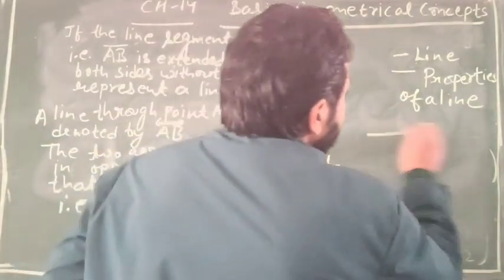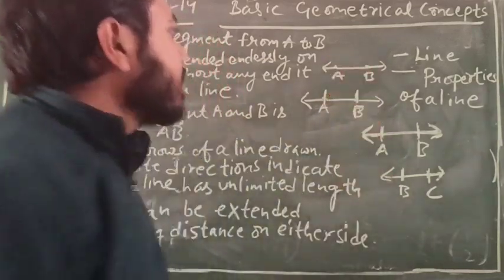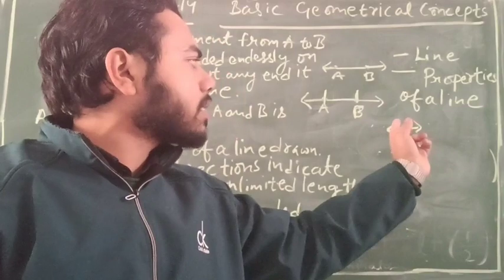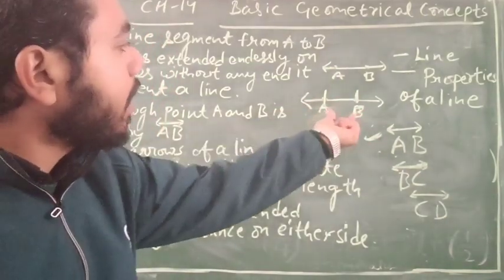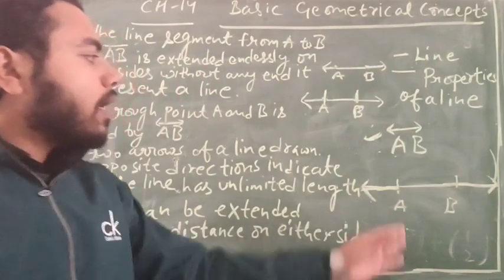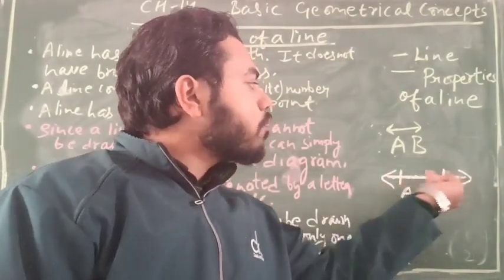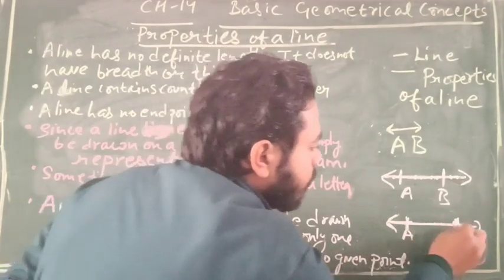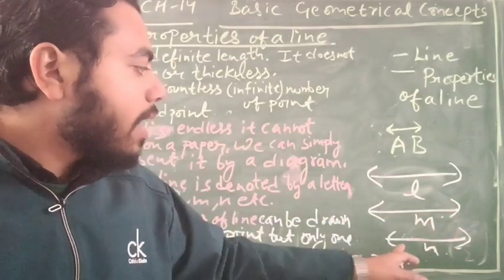Basic Geometrical Concept part-5